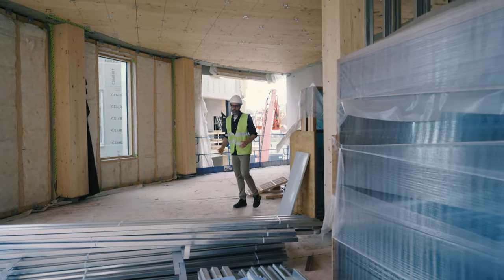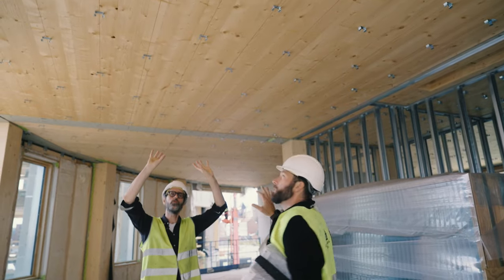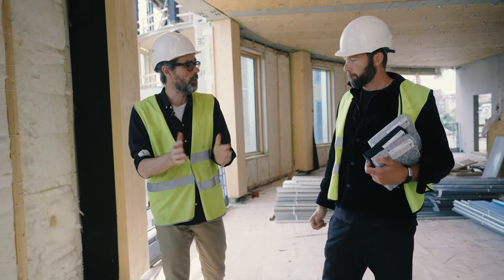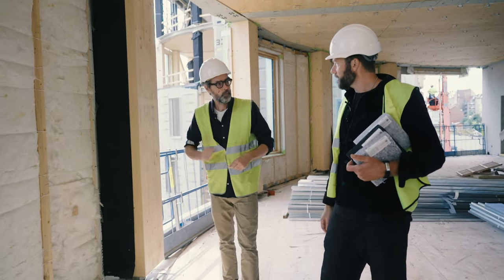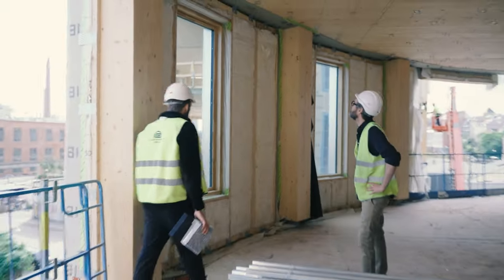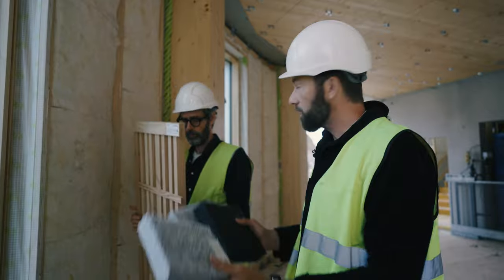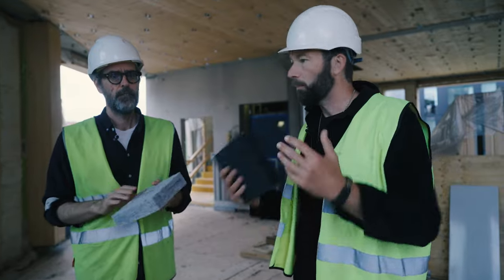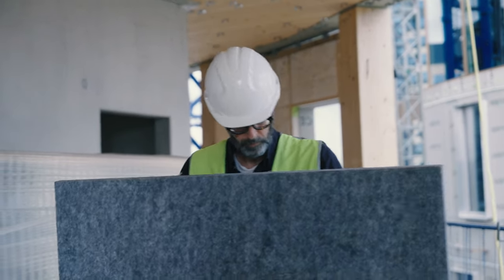Recycling waste plastic and textiles: Let's make acoustic plates!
With all the building noise in the background as the wooden high-rise is getting bigger, Anders Lendager wants to introduce us to the building's acoustic plates made of PET material and textile waste.

Meanwhile, Anders Morgenthaler is complaining about consumer waste and fast fashion that either are just laying around polluting the earth or getting incinerated - so making acoustic material is a way better idea!